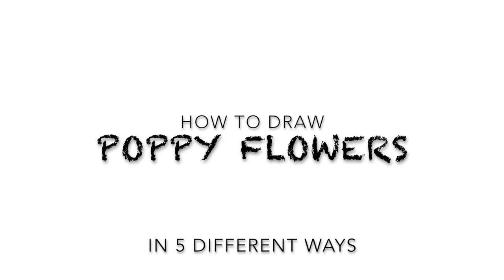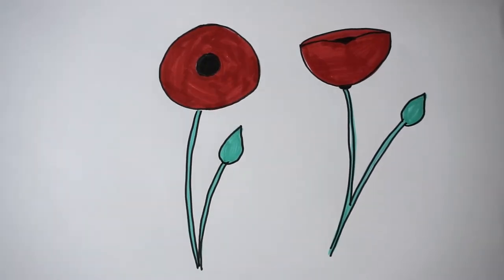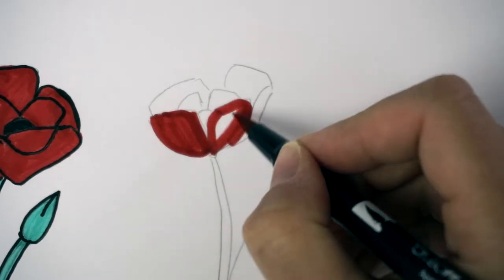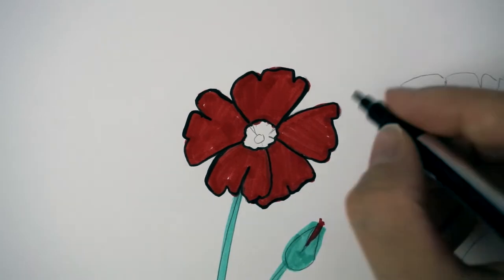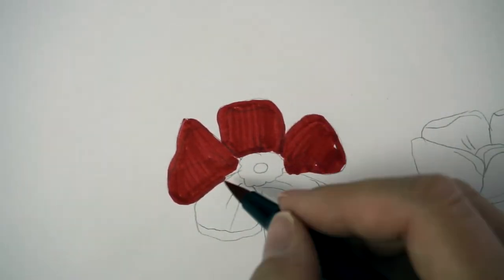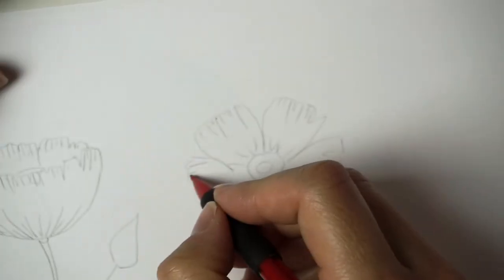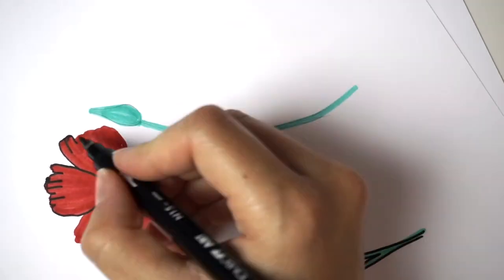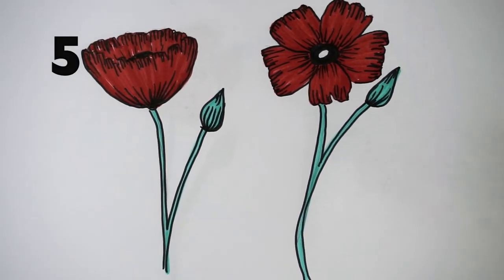HOW TO DRAW POPPY FLOWERS - 5 VERSIONS!!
Learn to draw poppy flowers - 5 different types of them!

In this video I used:
BIC MatiC grip 0.7 mm HB #2
Tombow N15 (Black)
Tombow 835 (Red)
Eraser Unknown